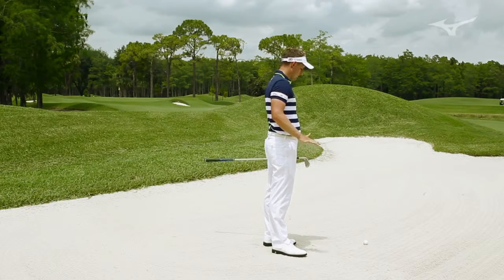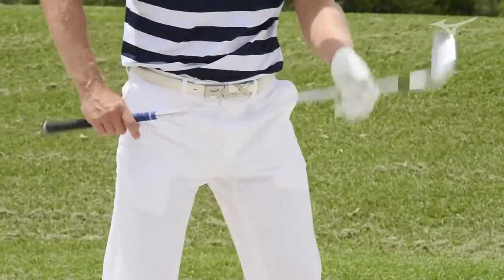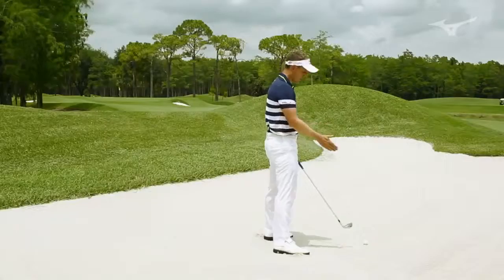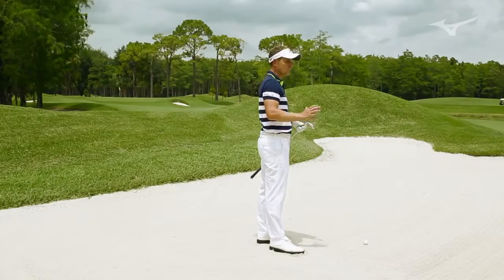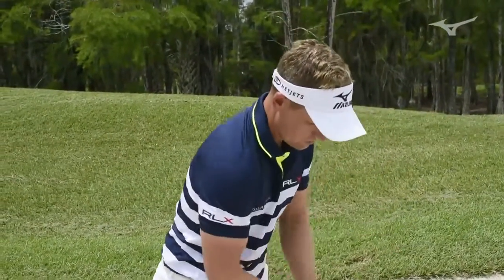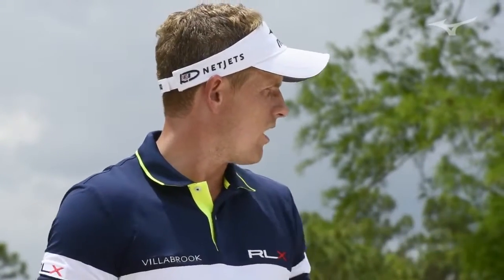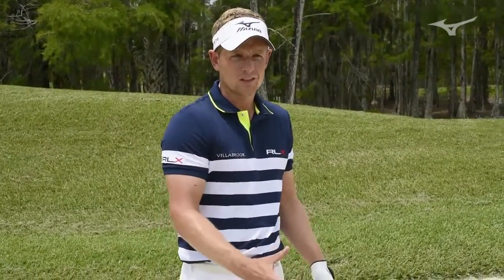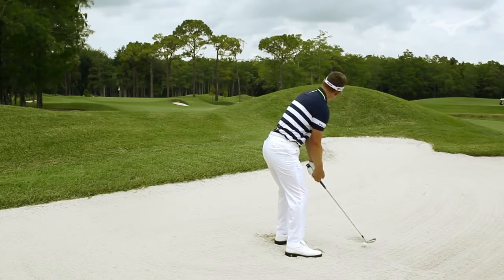Mizuno Masterclass Series 3 4 The Fairway Bunker with Luke Donald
For the latest news and updates visit our weknowgolf